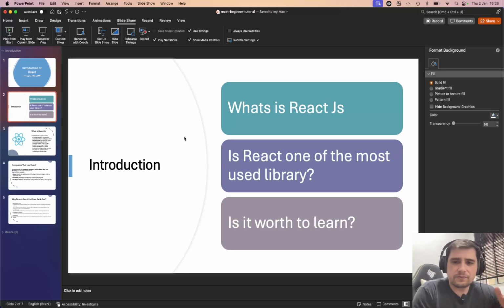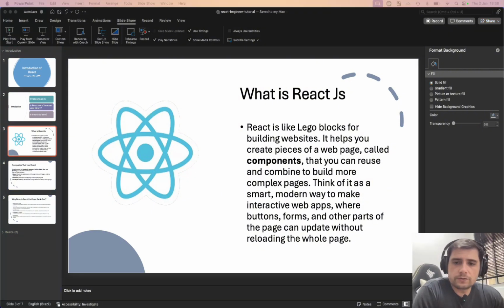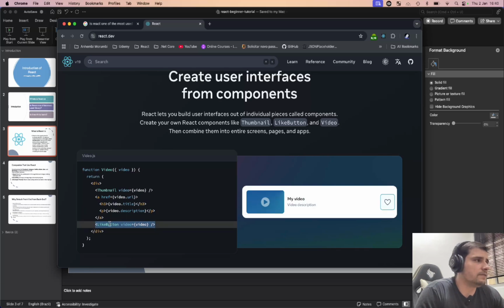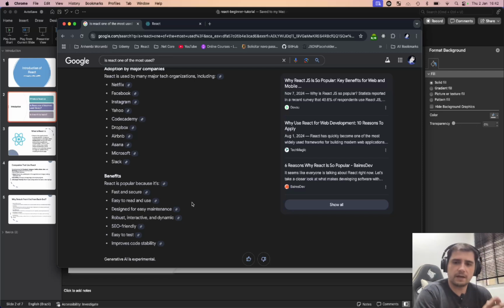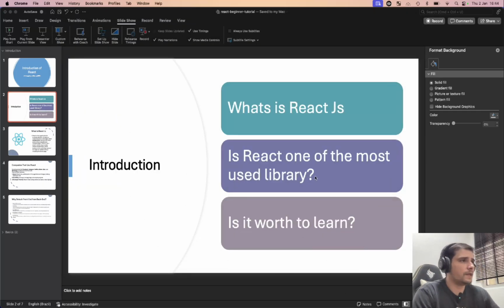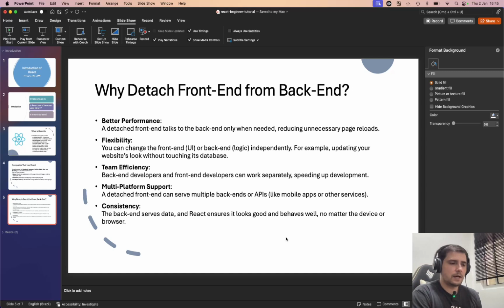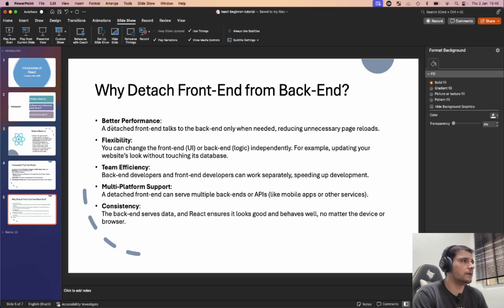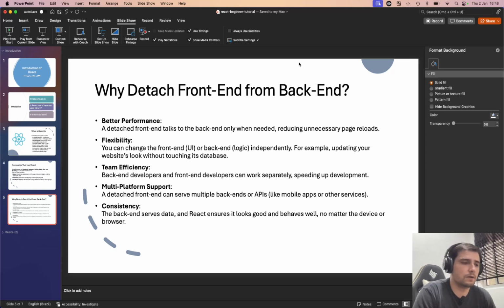React tutorial - A React Introduction.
This video is about React JS.
It is just a quick introduction of React.